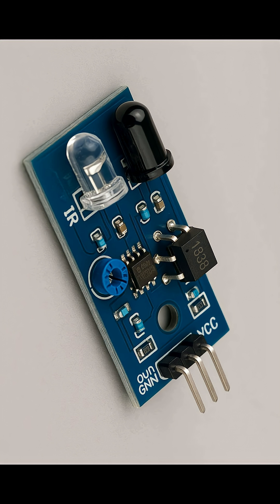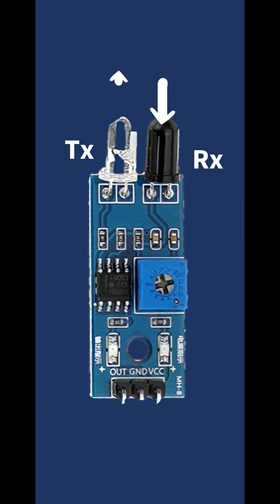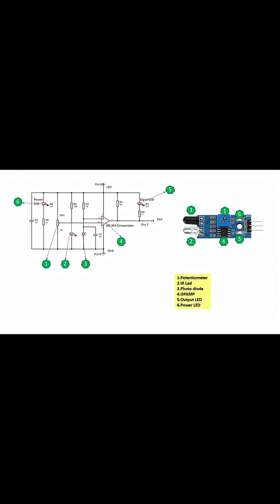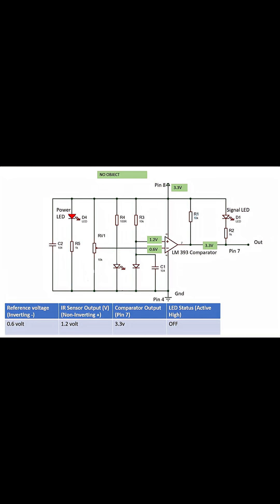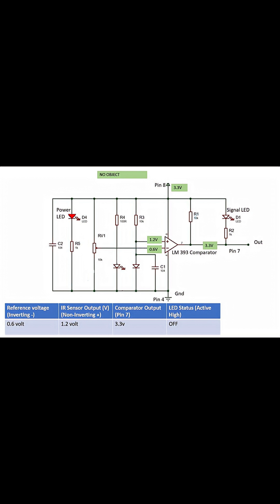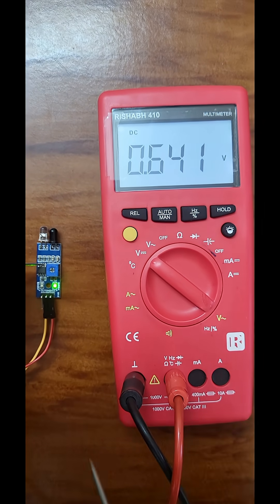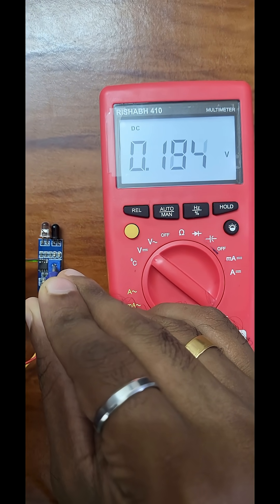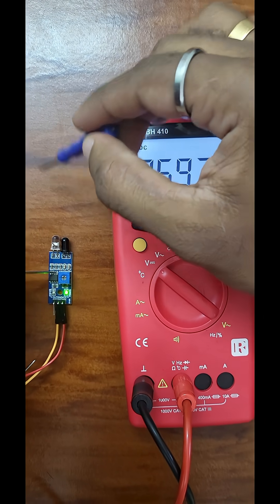How the IR sensor work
In this video, we dive deep into the working of an IR (Infrared) sensor module. Understand how IR sensors detect objects, how the circuit components like IR LED, photodiode, operational amplifier, and potentiometer work together, and explore the full circuit-level logic behind it.